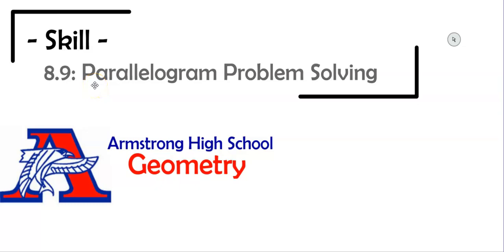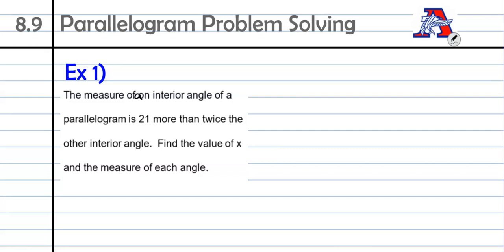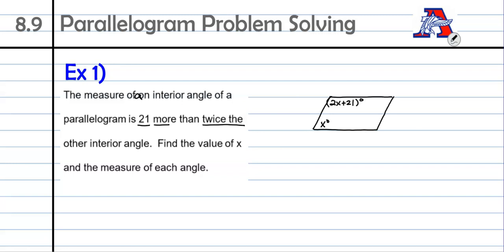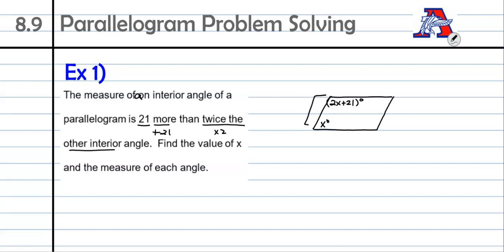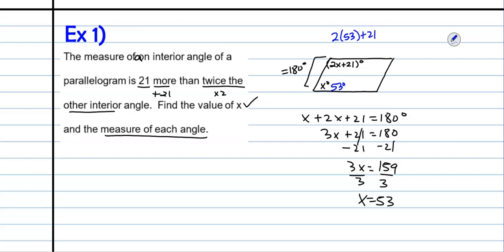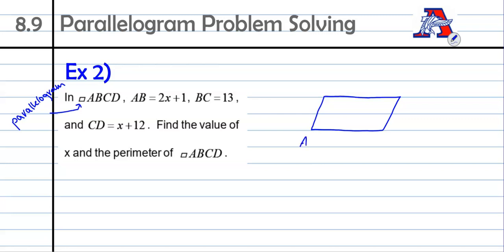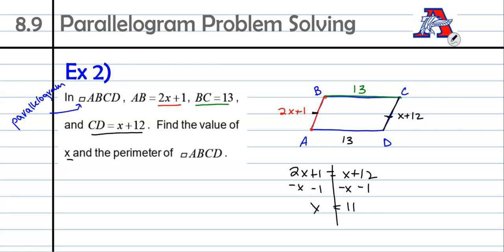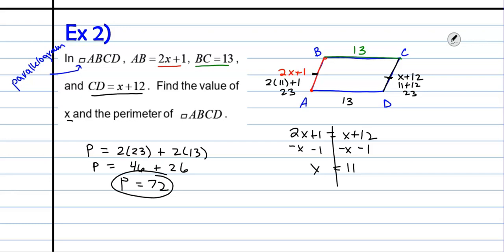8.9 Notes - Parallelogram Problem Solving